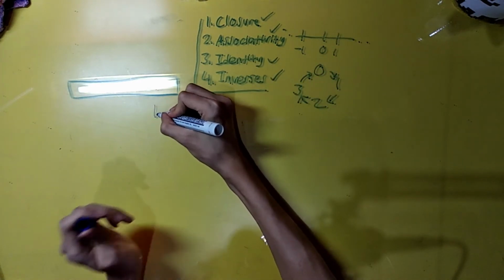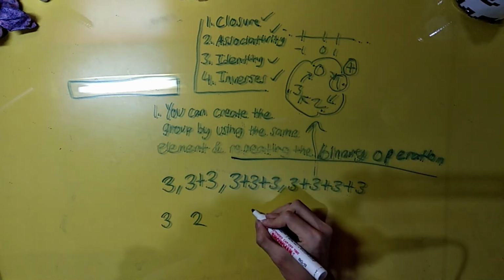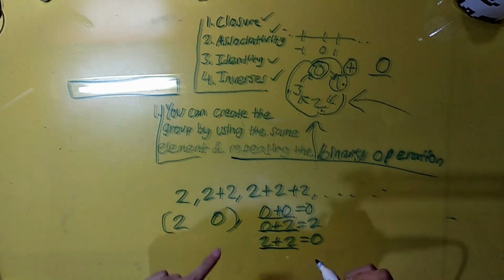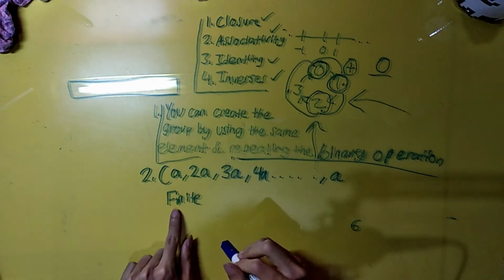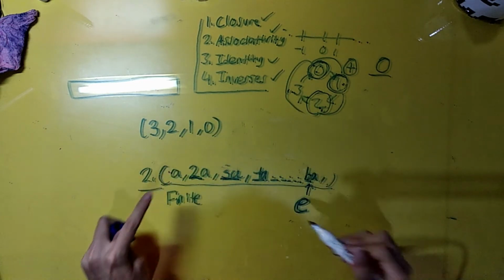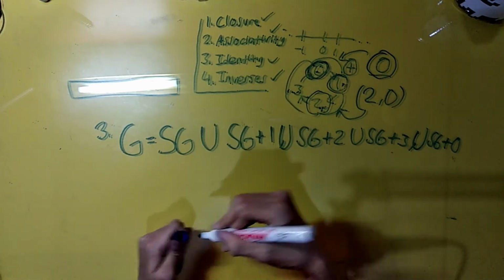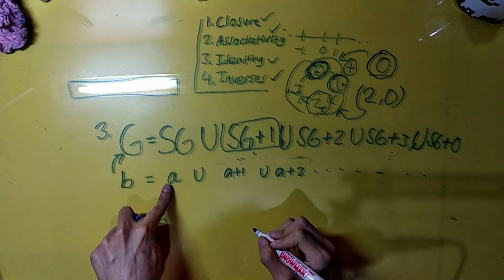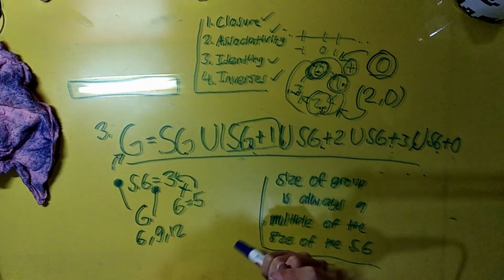Fermat's Little Theorem: A Group Theory Proof #3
This video is more about groups, we'll be taking a look at some extra fun facts that makes groups special and we'll be using it in our final video to prove Fermat's Little Theorem. So, see you then